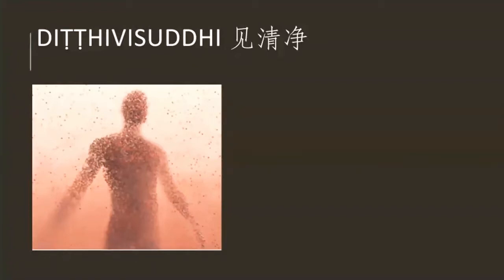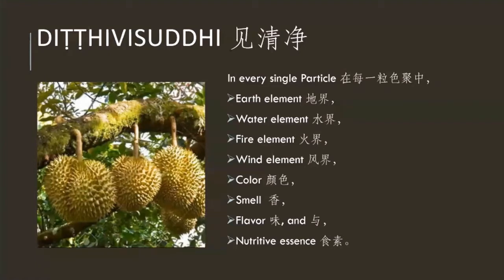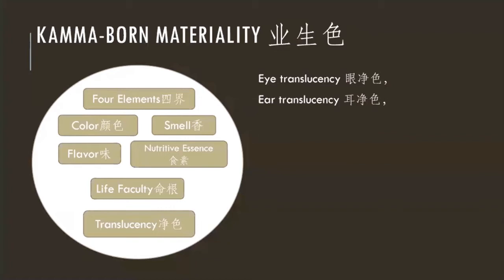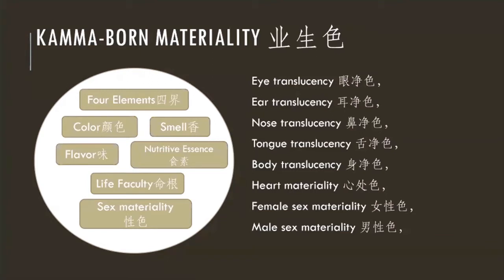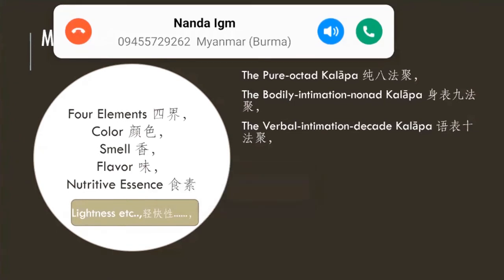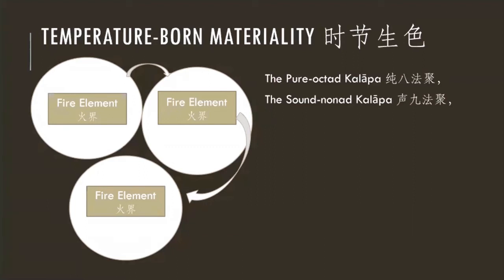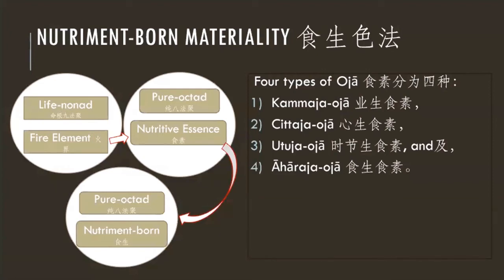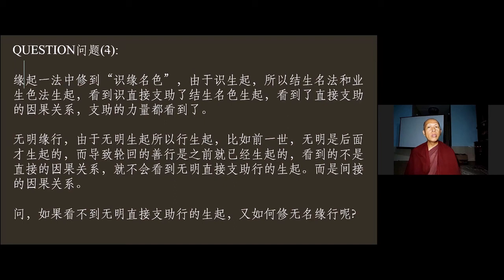20 210828 Abhidhamma_7 Purification9 - Ditthivisuddhi | Ven Kovida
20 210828 Abhidhamma_7 Purification9 - Ditthivisuddhi | Ven Kovida

☸️ 2021 Practical Abhidhamma
📍Schedule - Total 120 minutes
Coursework explanation - 90 minutes